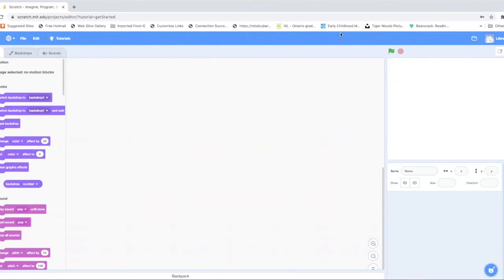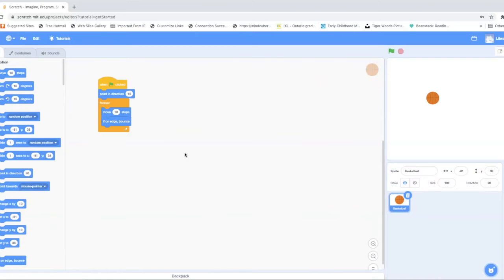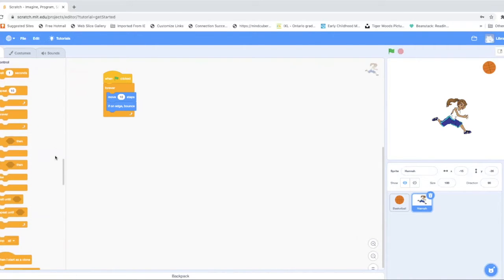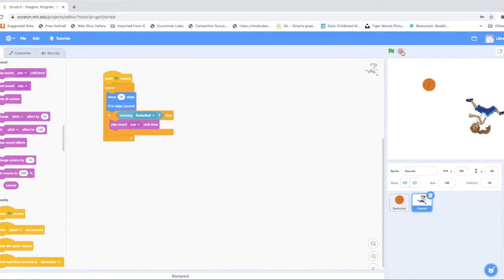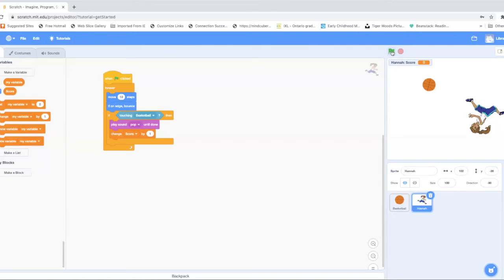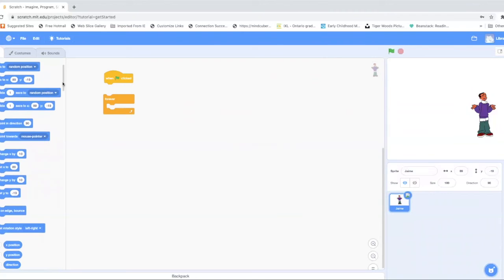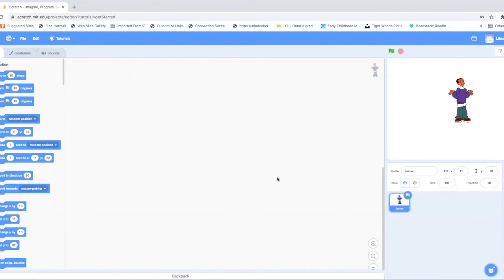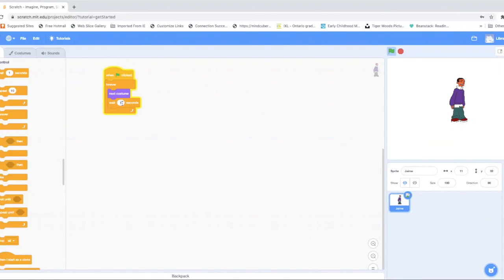WSPL Coding with Scratch - Part 2